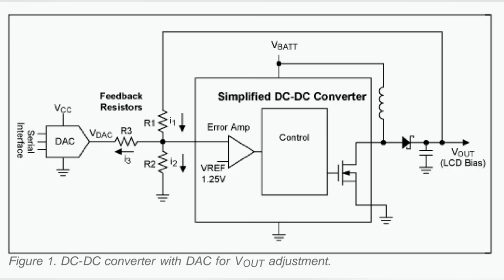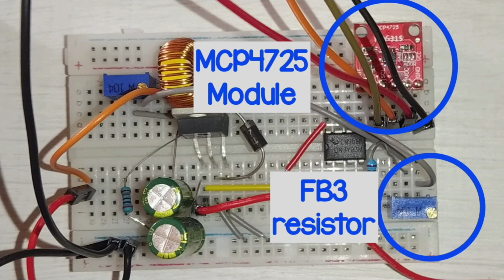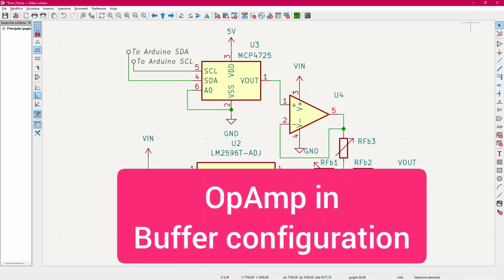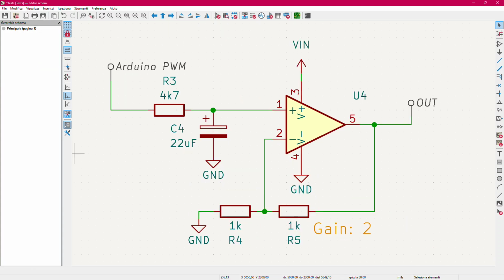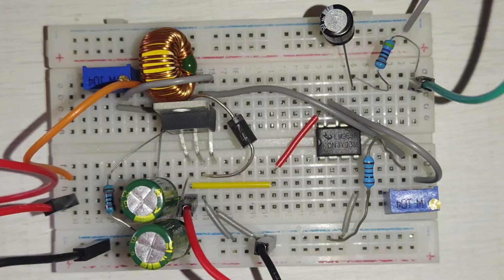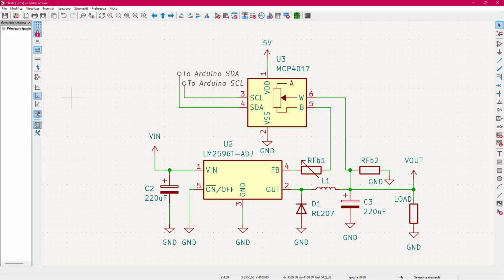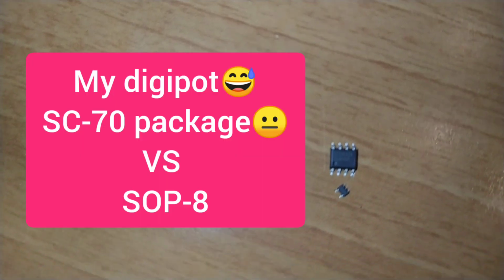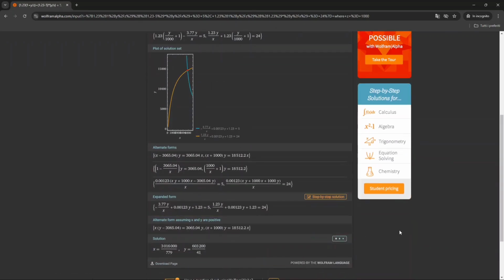3 WAYS TO HACK a DC-DC converter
Hi all, in this video I give you 3 method to hack a DC-DC converter. You can then control DC-DC converters like buck or boost converters with an Arduino for example, but this works even with esp32 or any MCU that does have I2C or a PWM signal

Chapters:

0:00 - Intro
0:09 - Method 1: With a DAC
2:08 - Method 2: With PWM
3:15 - Method 3: With DigiPot
3:41 - Resistor feedback calculation
4:28 - Hacking a pre-made module